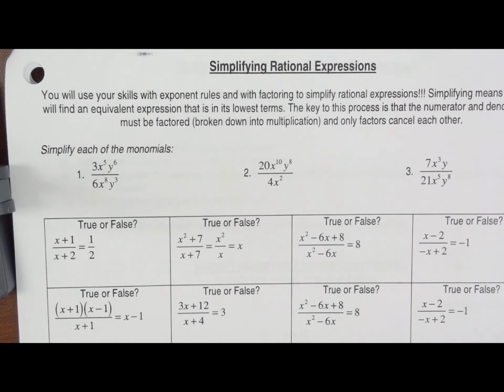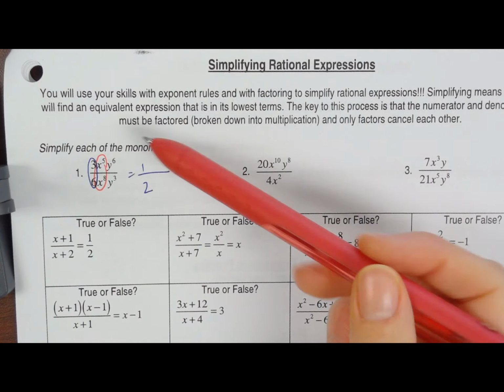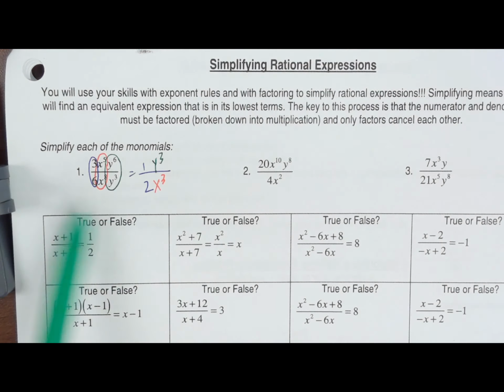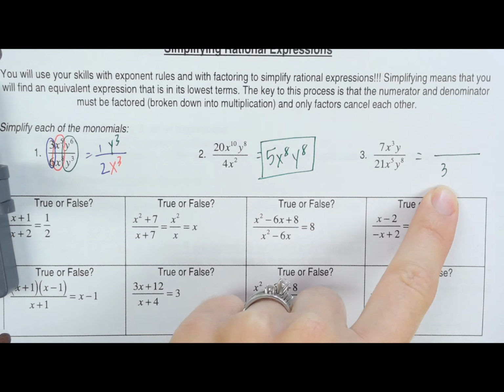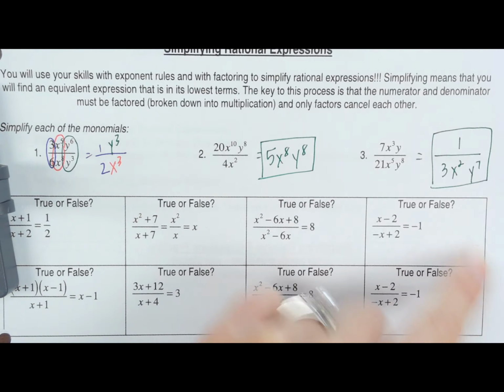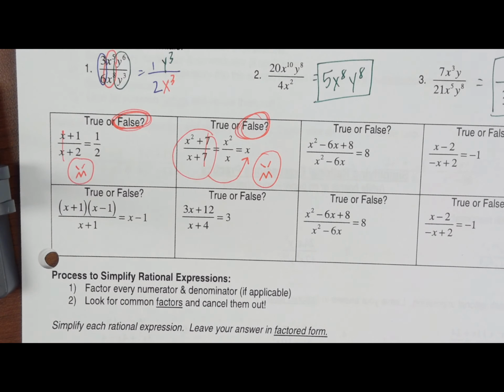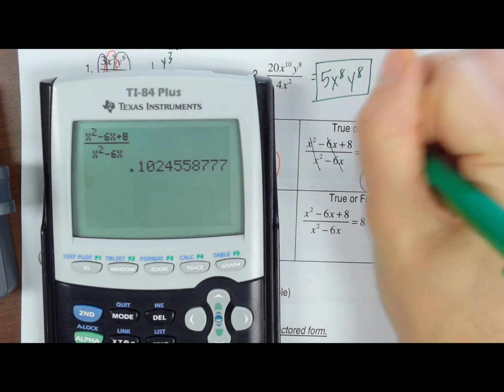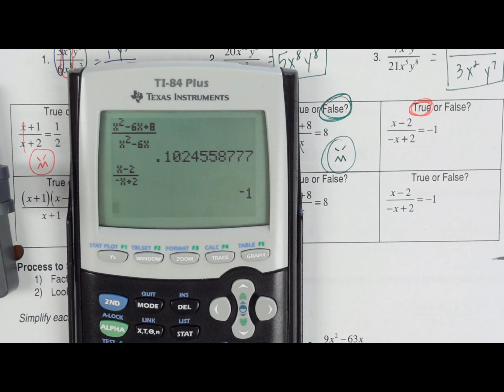Simplifying Rational Expressions Intro